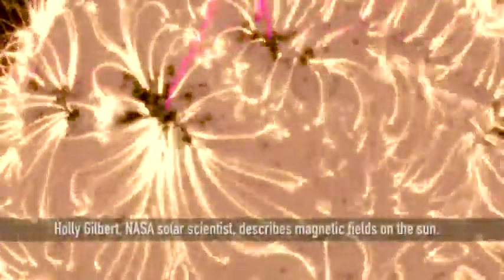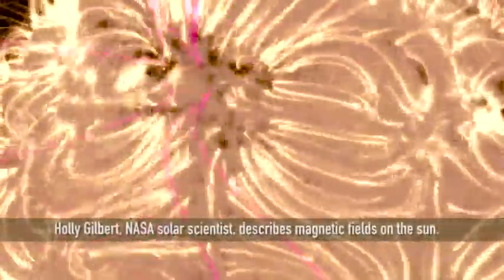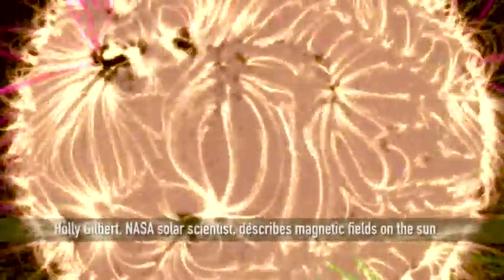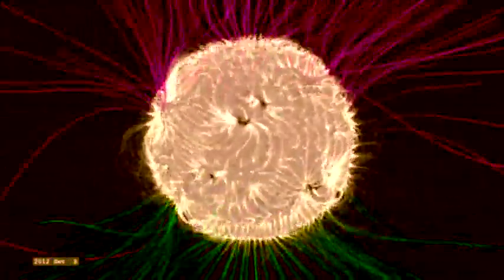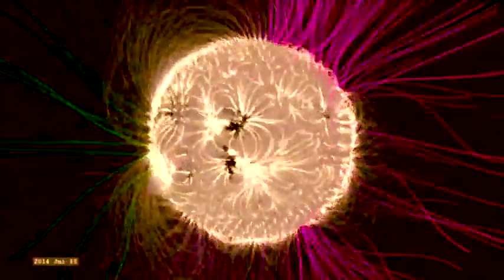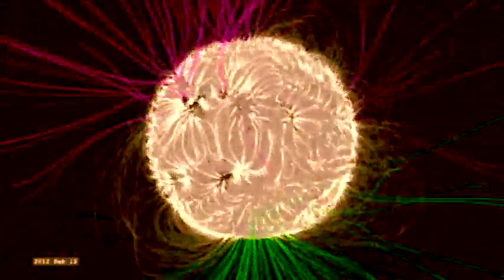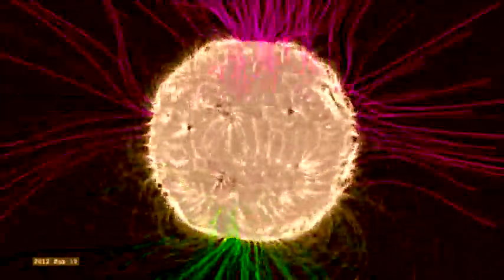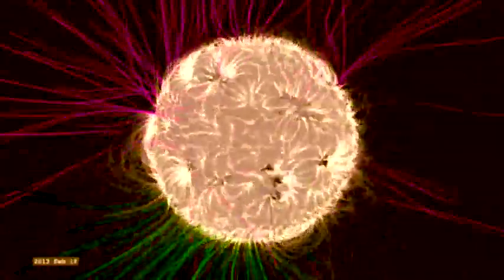NASA creates computer simulation of the sun's magnetic field - Daily Mail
Nasa&#8217;s Goddard Space Flight Center used a combination of real time observations and computer simulations to study the sun. Researchers gathered data about the measurements of the magnetic field strength and direction on the solar surface to create a computer simulations that mimic material movement and magnetism.